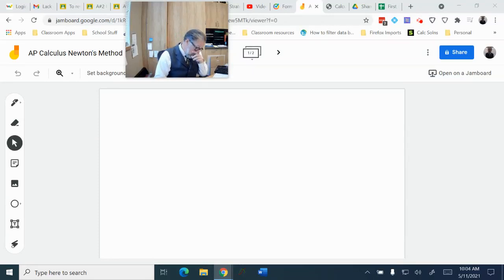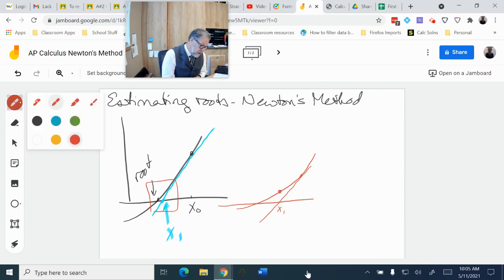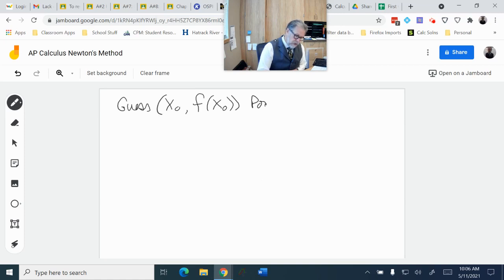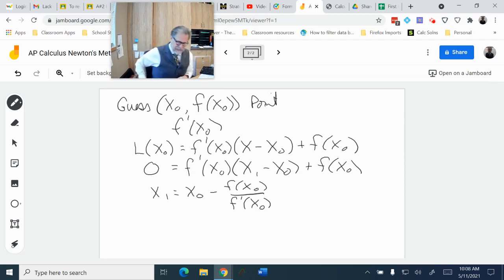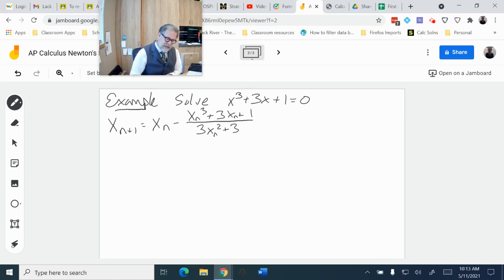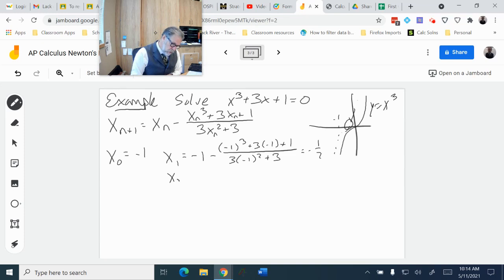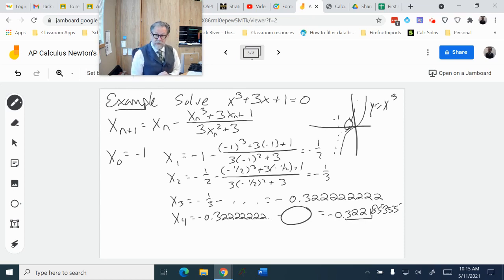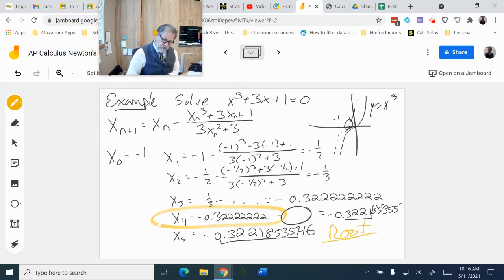AP Calculus 5 5 Newtons Method Part 1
AP Calculus 5.5 Newton's Method Part 1